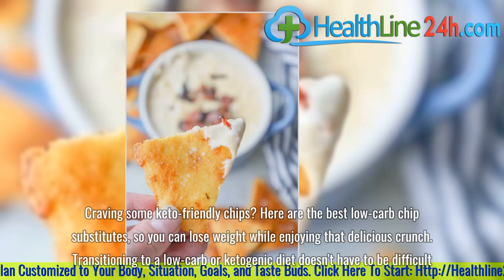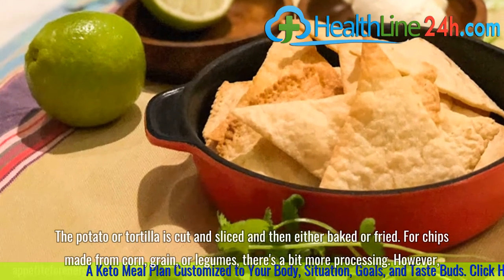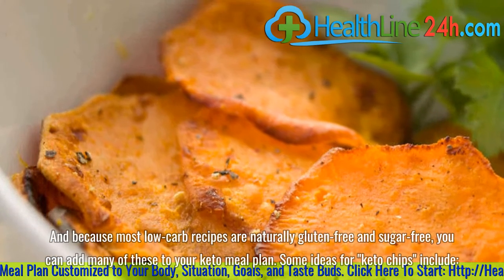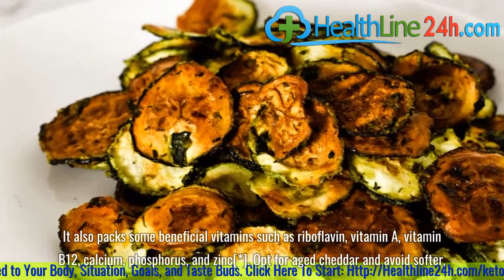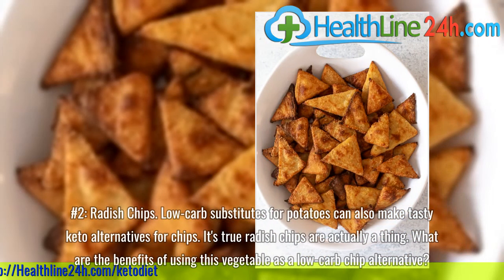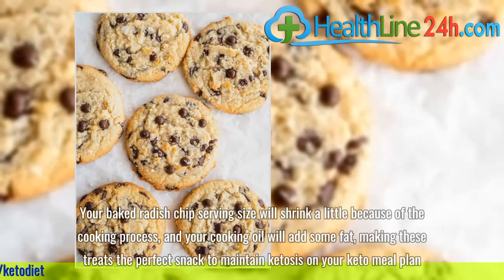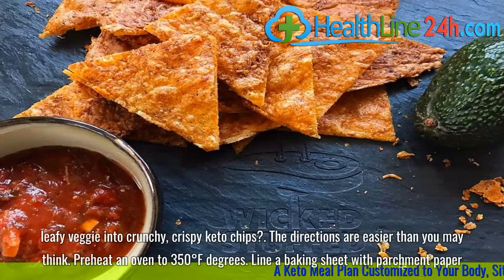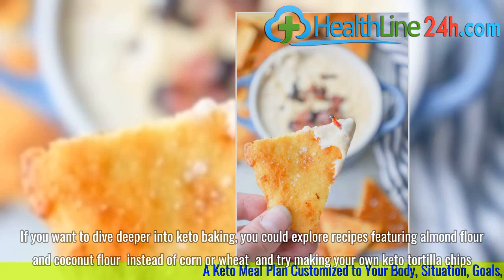Low-Carb Chip Substitutes: The Best Keto Chips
Here’s what you will get:
Craving some keto-friendly chips? Here are the best low-carb chip substitutes, so you can lose weight while enjoying that delicious crunch.